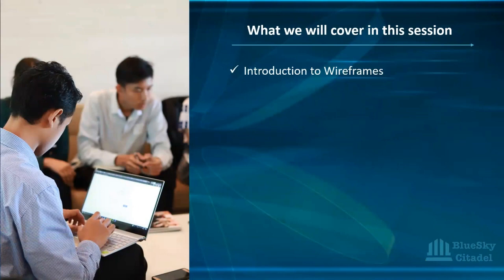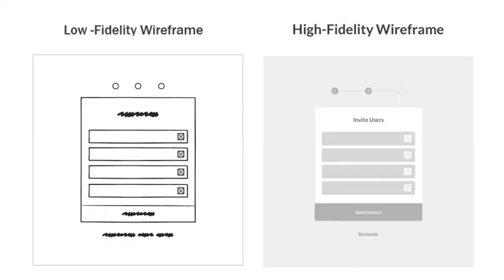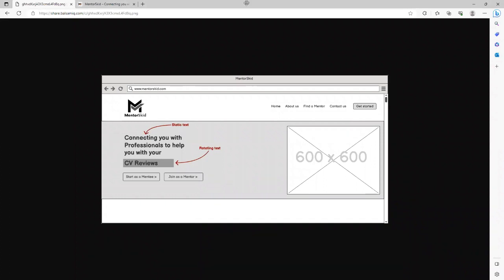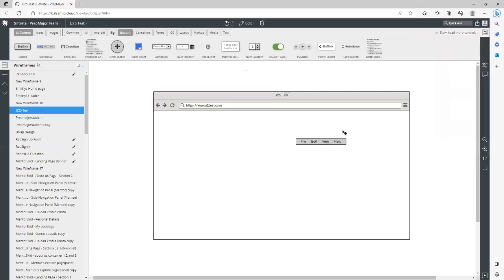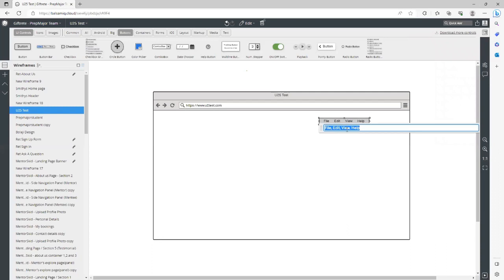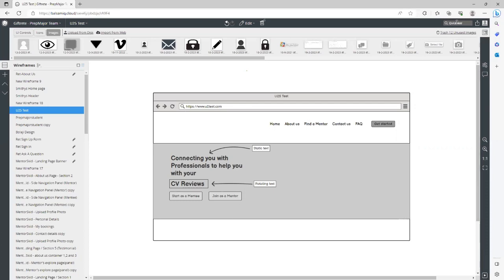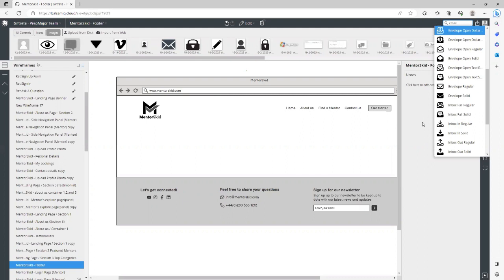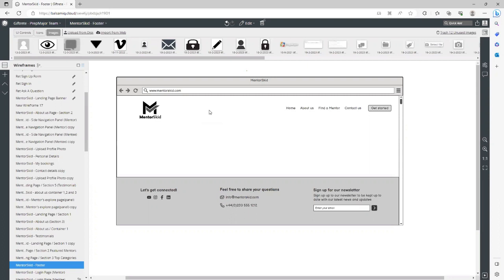Using Balsamiq to Create Wireframes